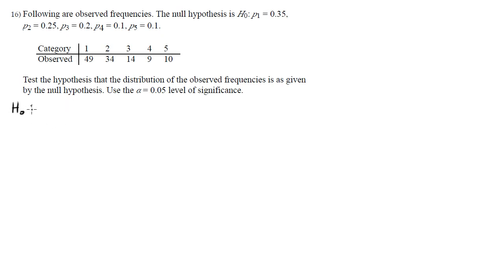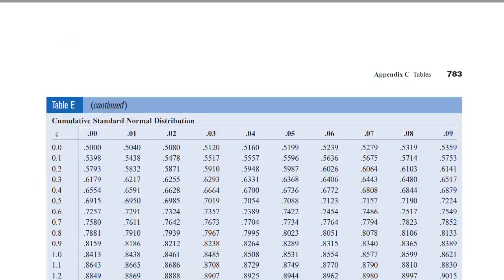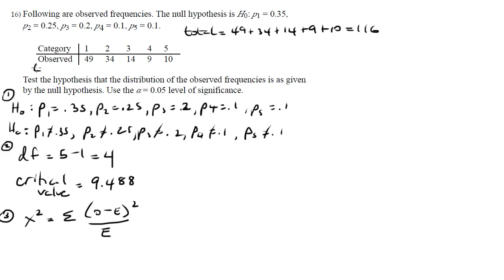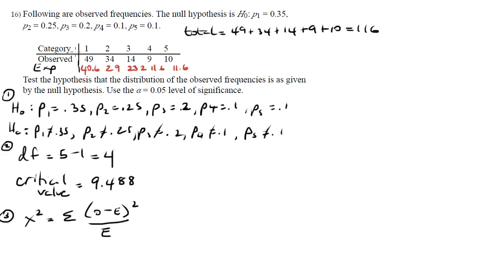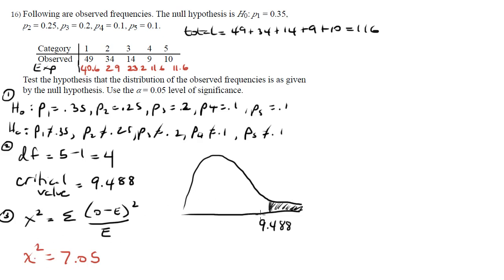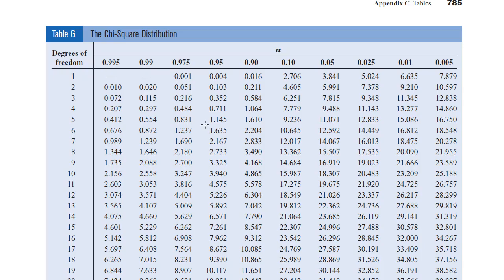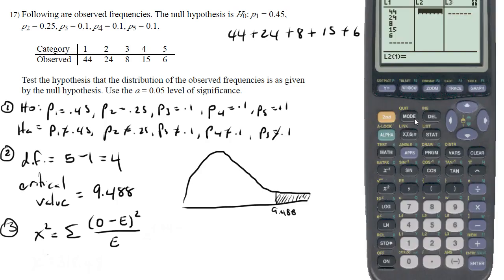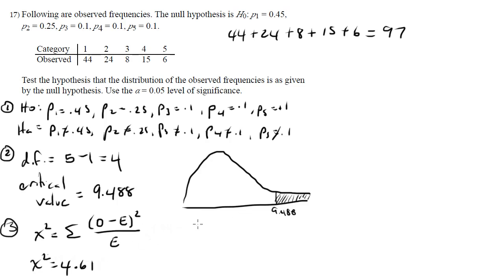16 & 17 ~ Prep 4